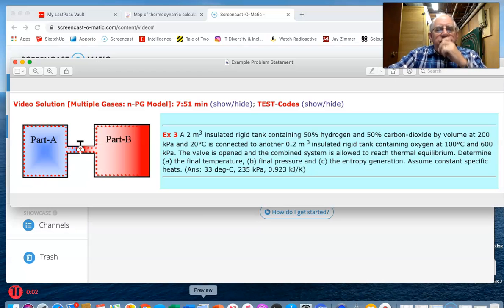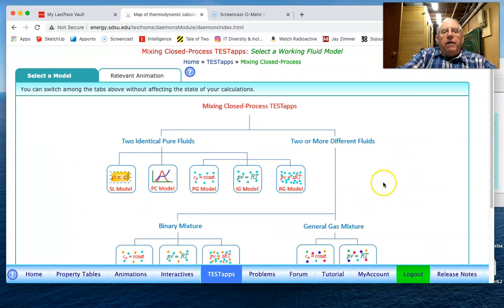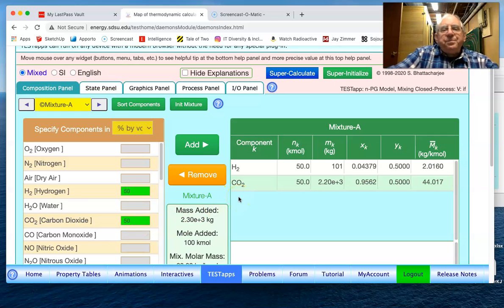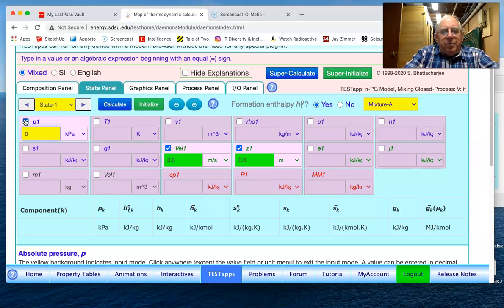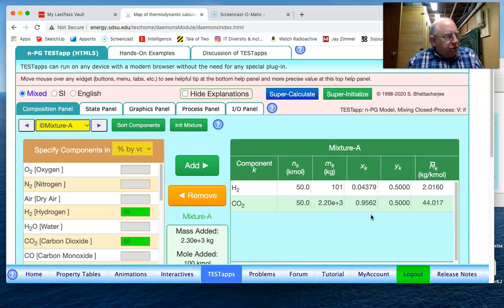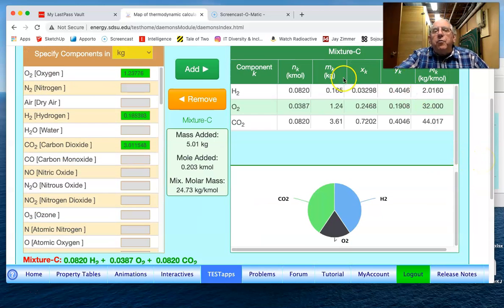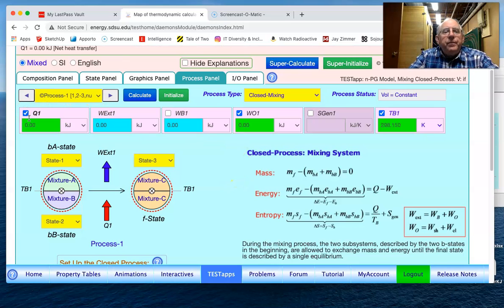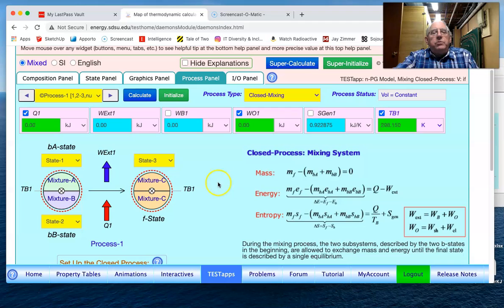Example Prob Solution